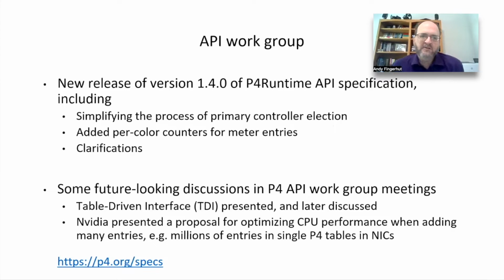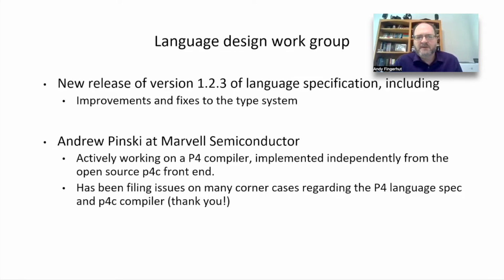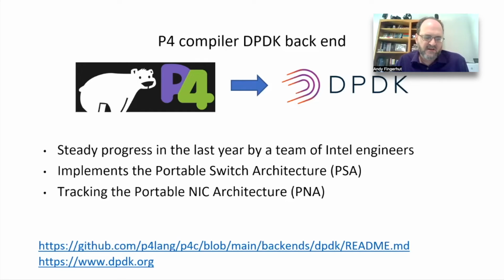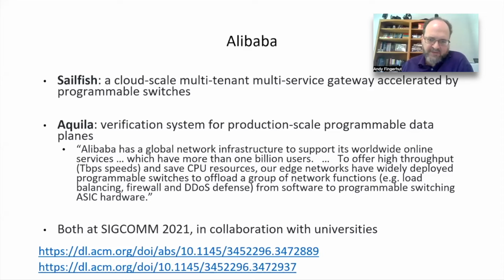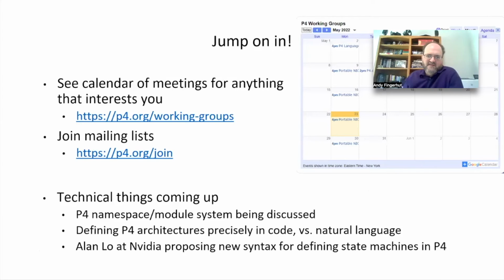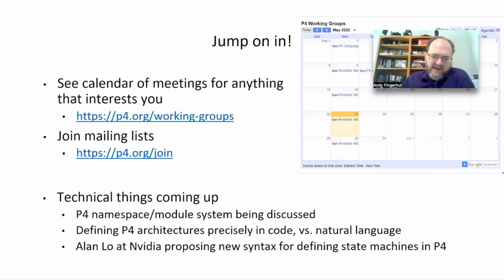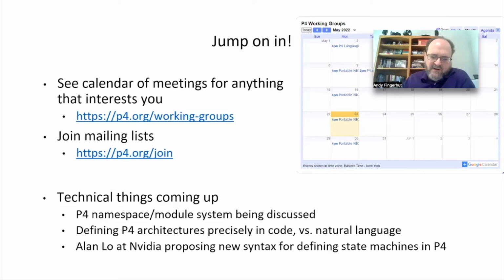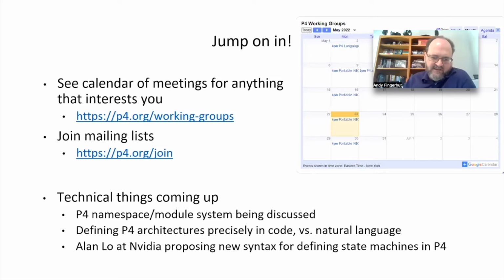Keynote - P4 on the Move! - Andy Fingerhut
P4 2022 Workshop